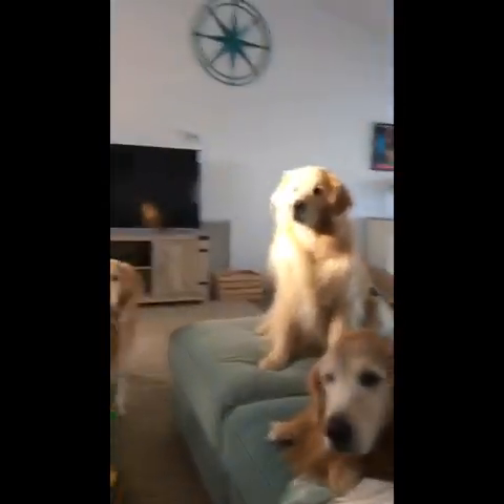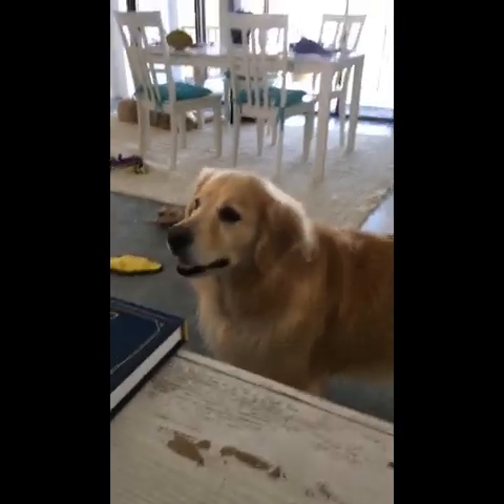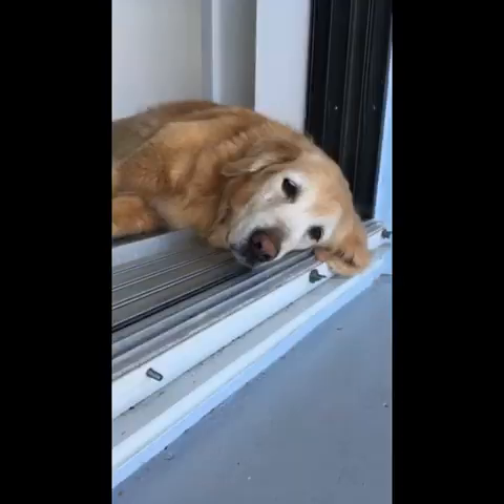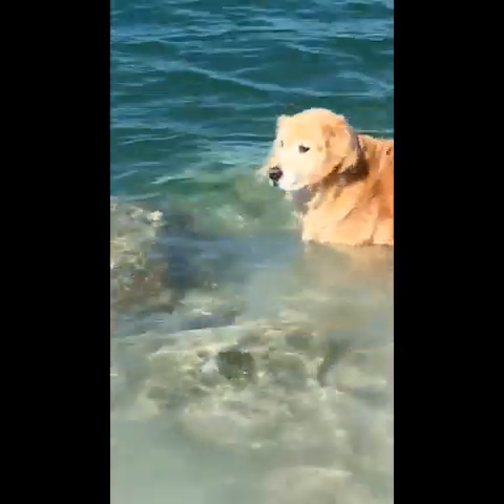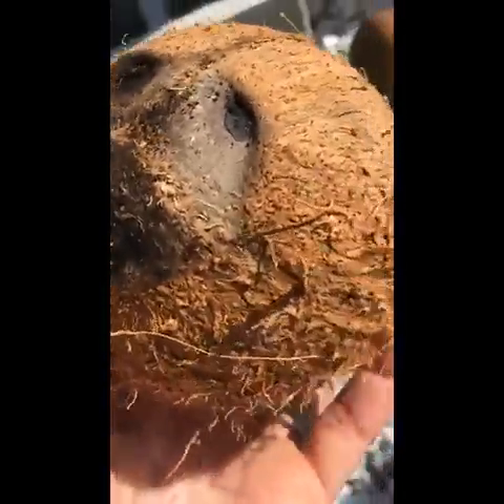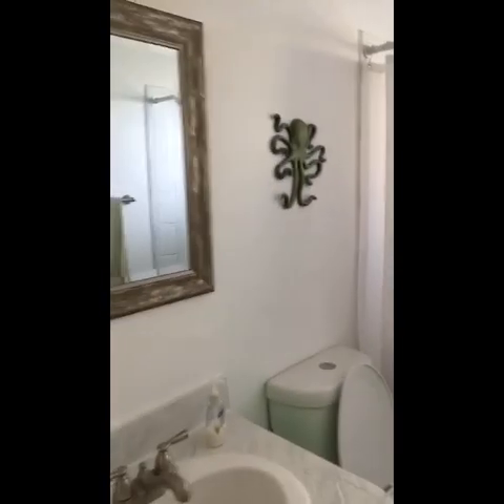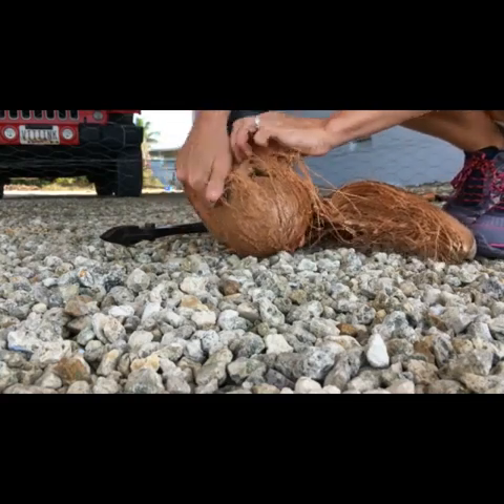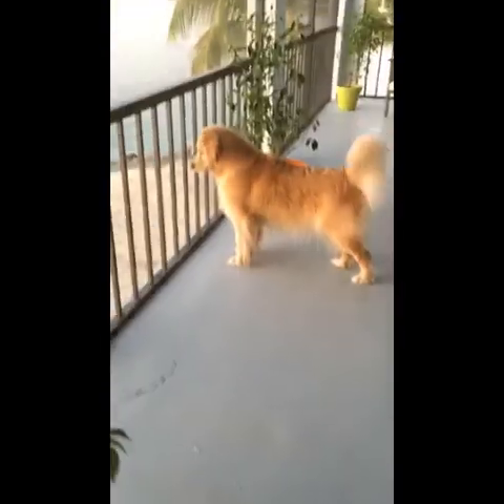Daily snaps 1/17/19